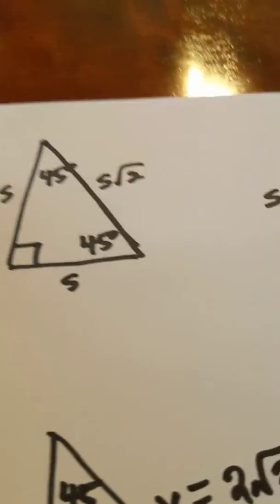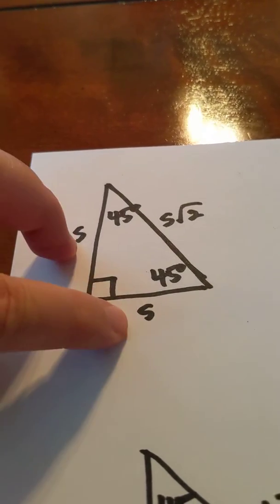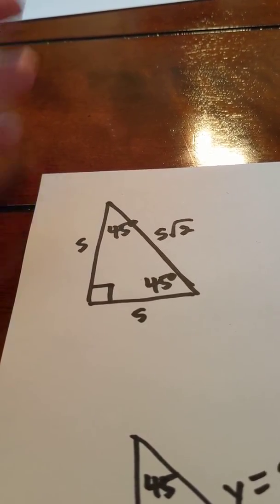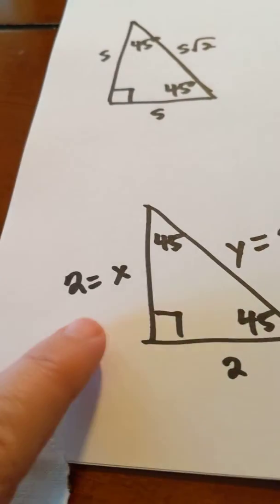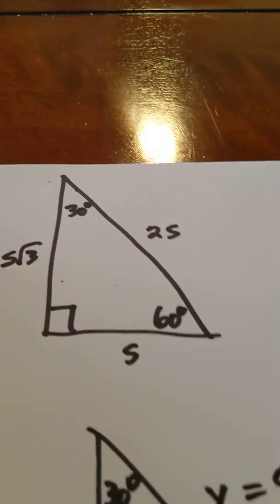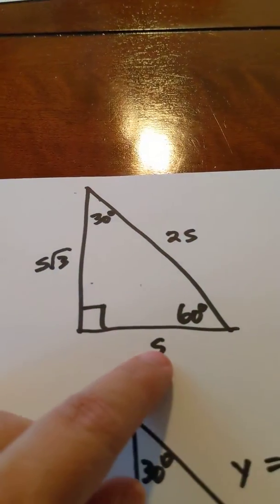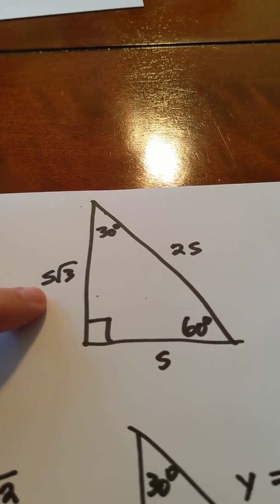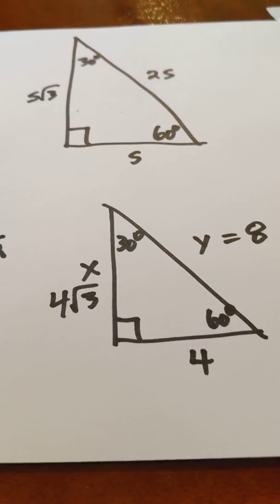Special Right Triangles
Using 45-45-90 and 30-60-90 triangle facts to quickly find missing sides.